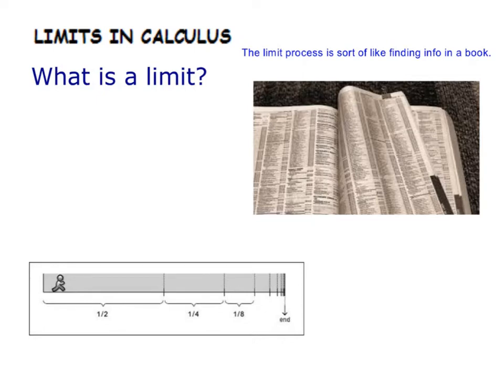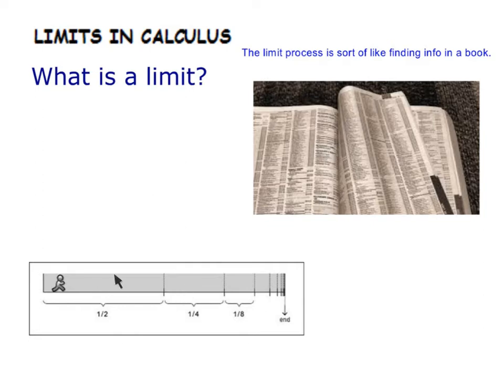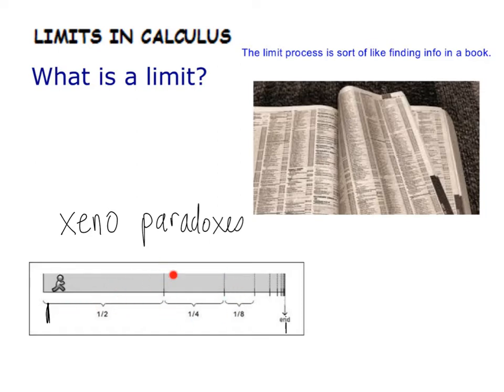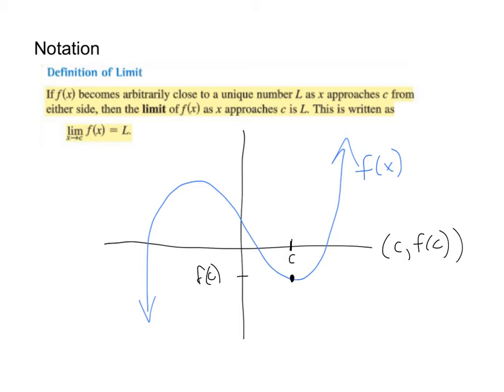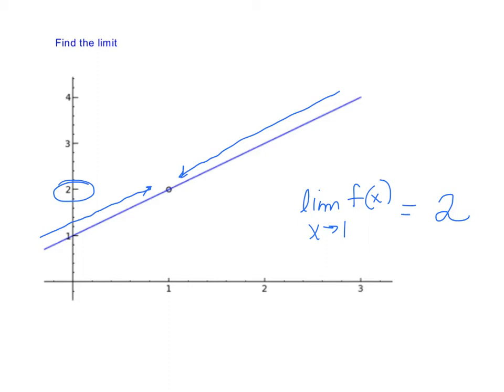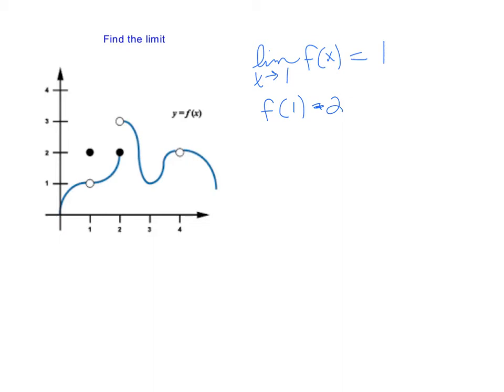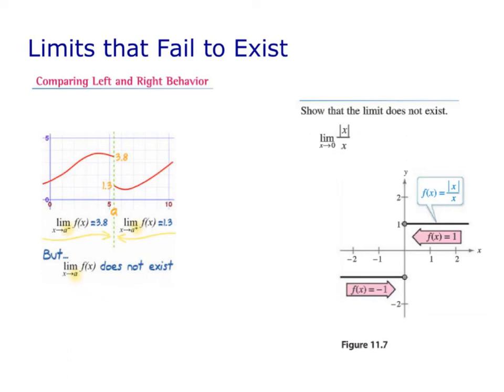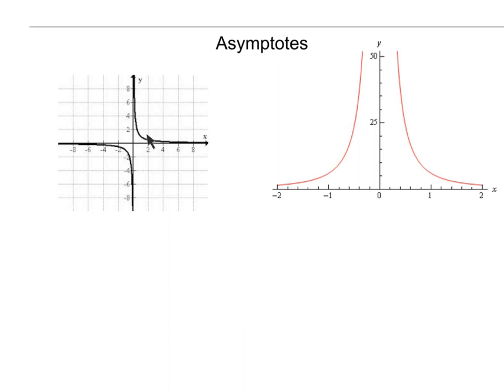C1 Finding Limits Graphically updated 16